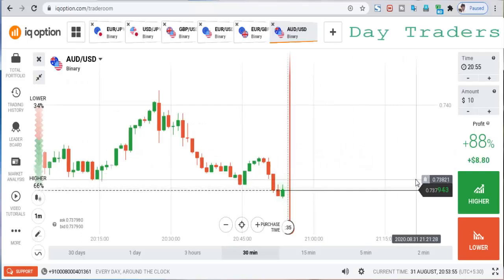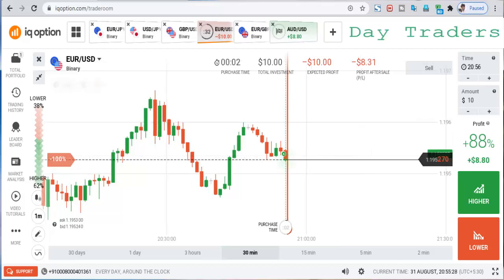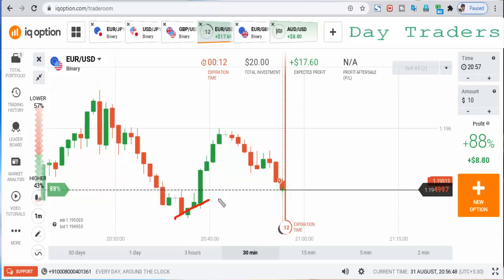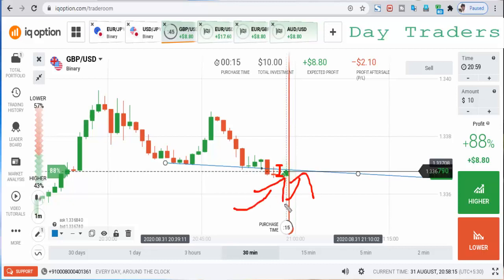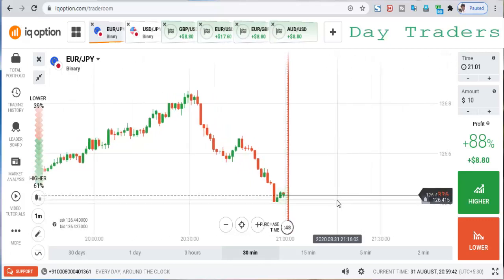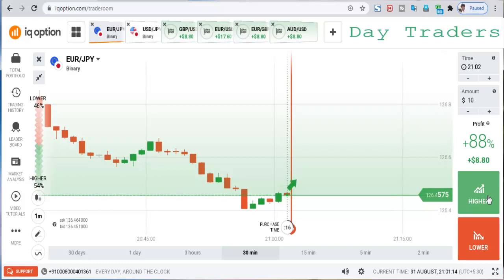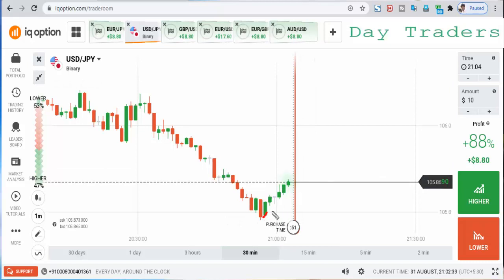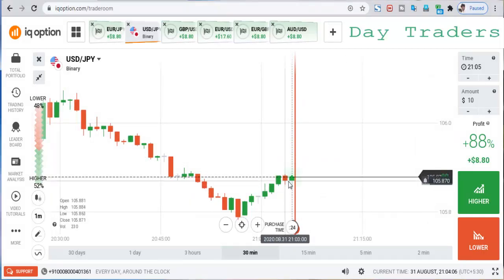Candlestick Psychology binary option | IQ OPTION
Join Our price action telegram group
am share with all trading secret's
Only onetime fee-lifetime support
~MY Full Professional Video Course~
-My Trading Course: just Rs-599 Only ( USD 12$)
step 2: Ofter pay, send payment details screenshot Whats App(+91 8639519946).
I will added to my private telegram group your mobile no Maximum 1 working day, Zoom classes also...
-more details contact on whats app-